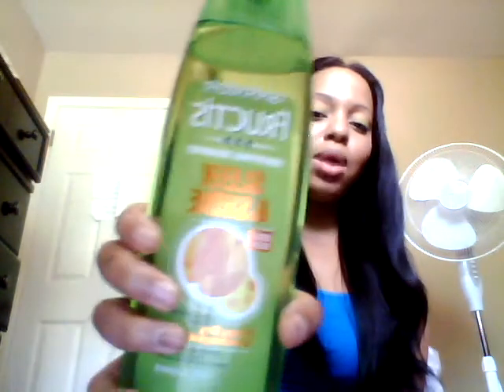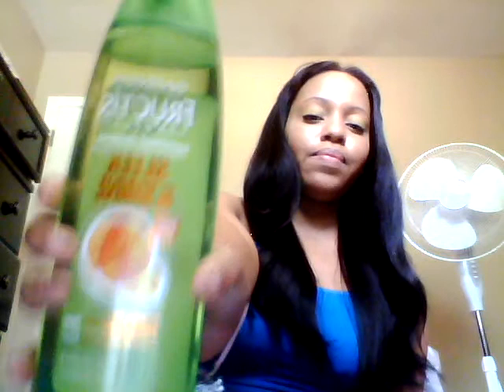XQ Cuticle remy- your everyday concerns on hair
I own everything in this video